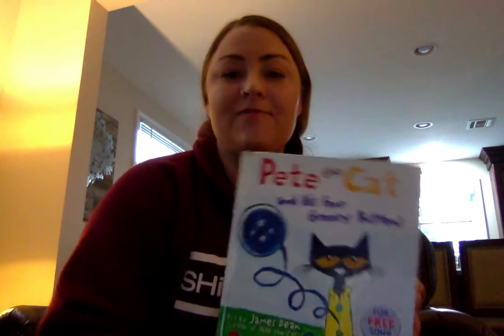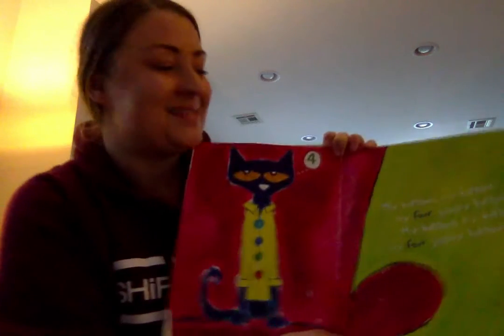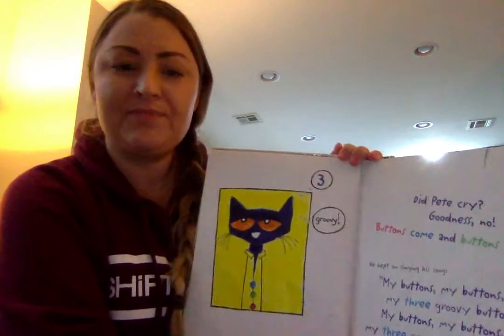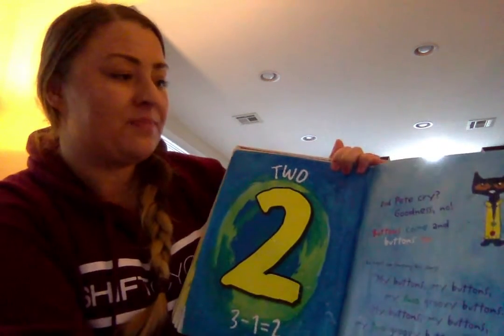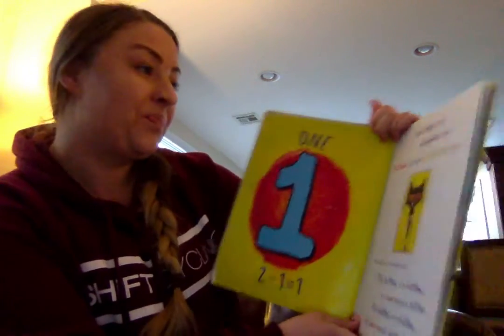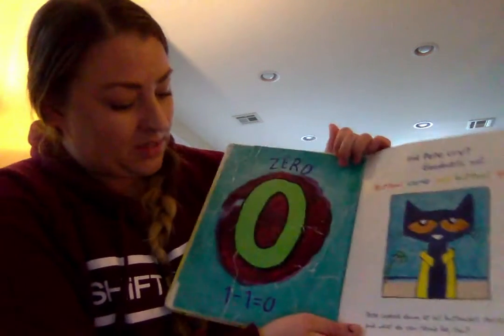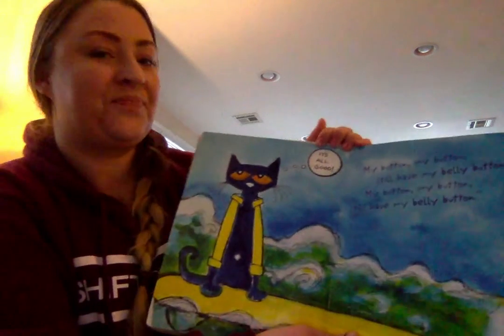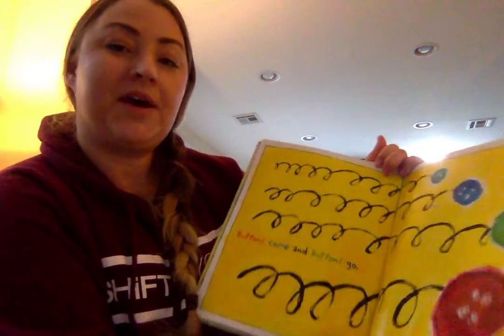Pete the Cat and His Four Groovy Buttons read by Ms. Kelly